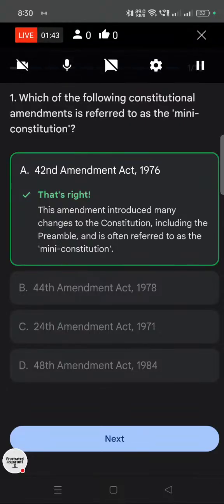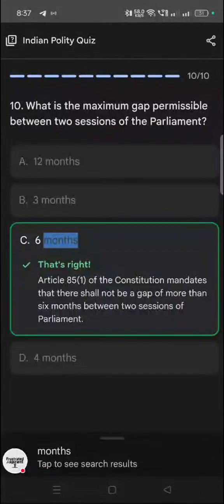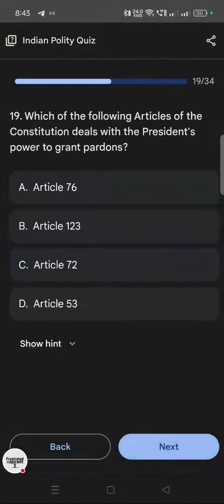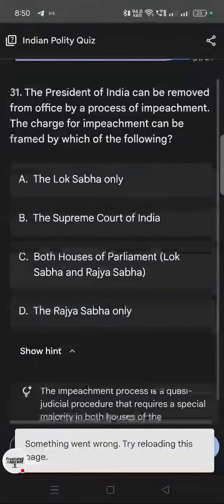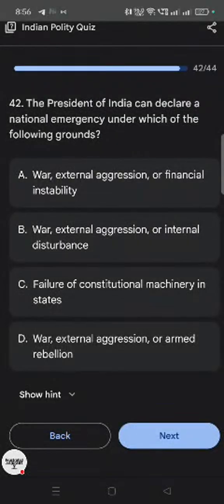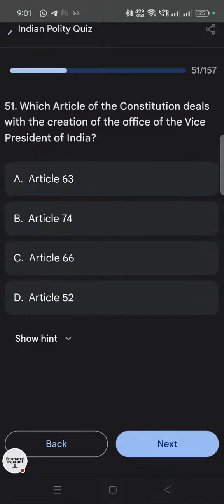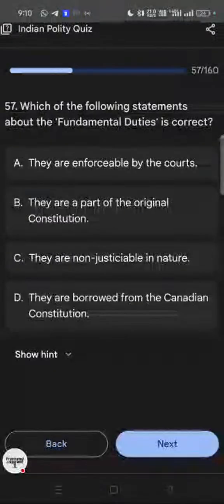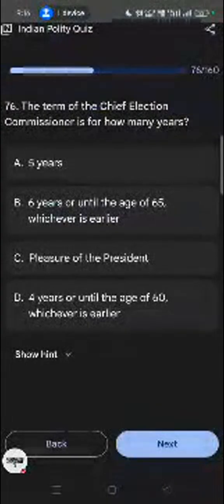POLITY Marathon for odisha police si,RI, AMIN, EXCISE,OAS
POLITY Marathon for odisha police si excise RI, AMIN, EXCISE SI,OPSC,OAS
ODISHA POLICE SI
EXCISE SI
OSSC CGL
GENERAL STUDY
GEOGRAPHY REVISION THROUGH MCQ
HISTORY REVISION THROUGH MCQ
POLITY REVISION THROUGH MCQ
ECONOMIC REVISION THROUGH MCQ
SCIENCE REVISION THROUGH MCQ
CURRENT AFFAIRS MCQ
ODISHA POLICE SI FREE MOCK TEST SERIES
 6 Month Current Affairs for Odisha Police SI Exam I Odisha Police SI Exam Current Affairs
Get ready to crack the Odisha Police SI Exam with our latest video! In this video, we bring you the most important current affairs of the last 6 months that you need to know to ace the exam. From national and international news to state-specific events, we've got you covered. Watch till the end to get a comprehensive overview of the current affairs that will help you prepare for the exam with confidence.
Top MCQs 2025 | RI/ICDS/OSSC/OSSSC/ASO/SI | Crack Govt.Exam
Current Affairs 2025 Revision For RI ARI AMIN Prelims & Odisha Police SI ||
Topic Inculded -
CURRENT AFFAIRS REVISION 2025  for RI (Prelim) & Odisha Police SI
Appointments
Awards & Honors
BRICS (2025)
Schemes
Operations
Achievements
Sports Highlights
(GI) Tags
Science
Missions
Days and Themes
Obituaries
Books and Authors
Defense Exercises